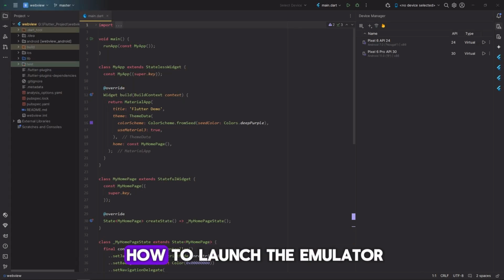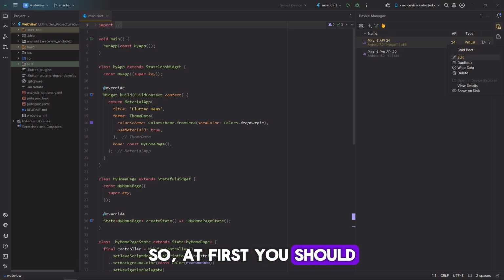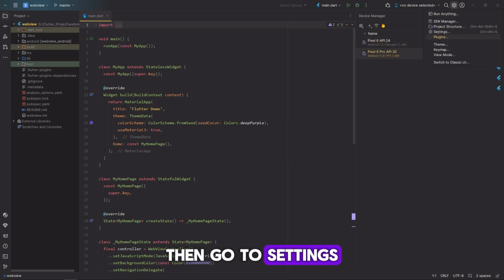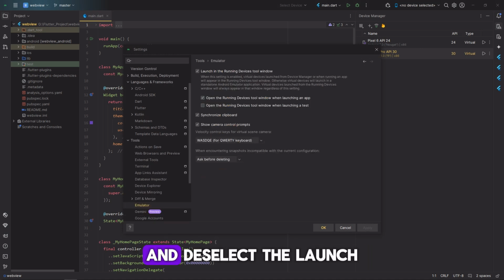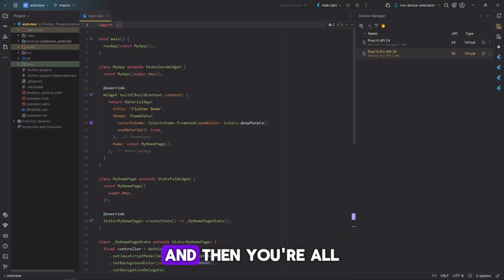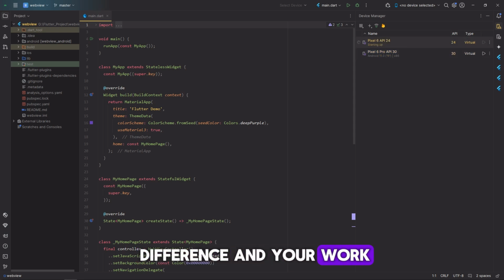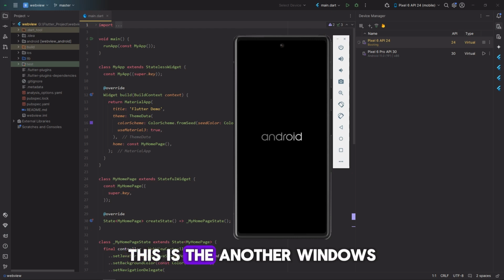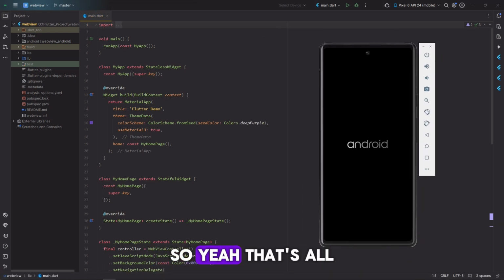How to run the Emulator in a standalone window in Android Studio?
Simple and very step-by-step video How to run the Emulator in a standalone window in Android Studio!!